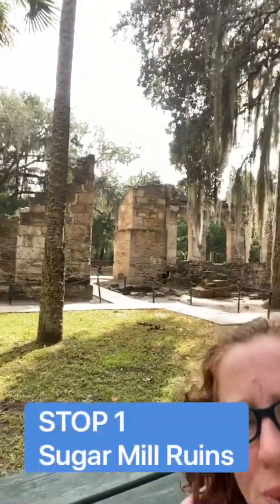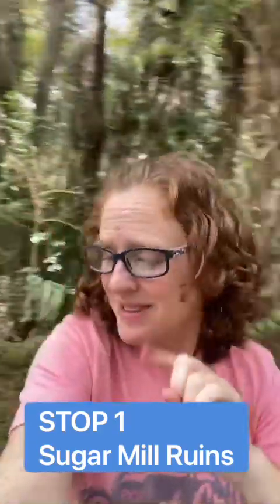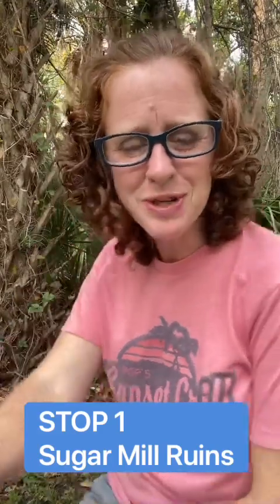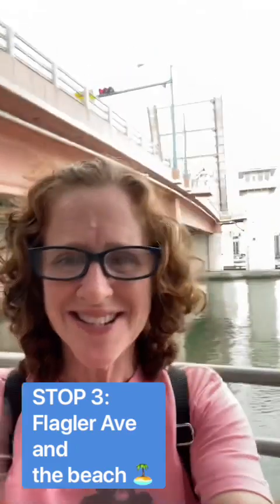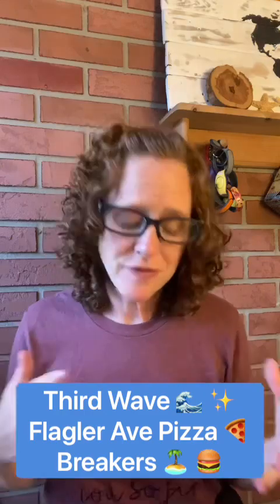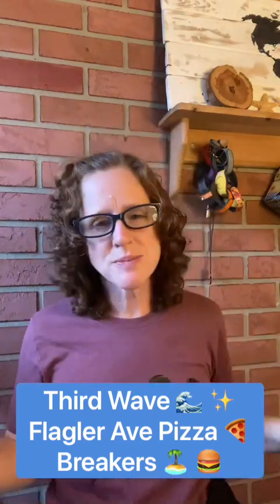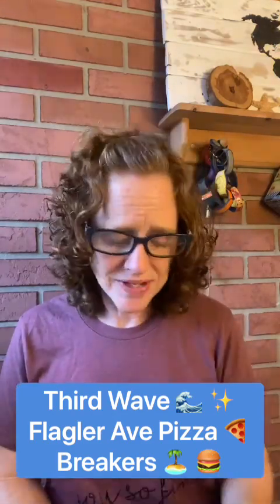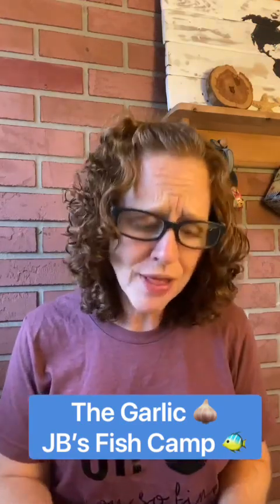My Top 5 Stops in New Smyrna Beach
My top five stops in new Smyrna Beach Florida.